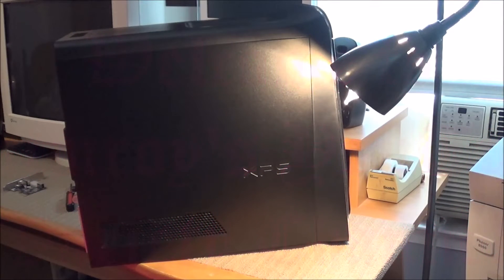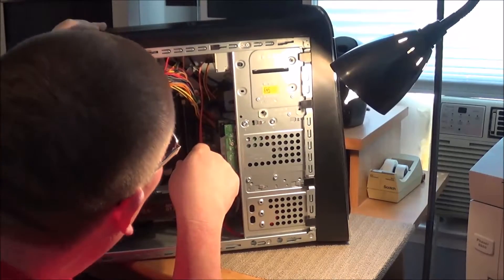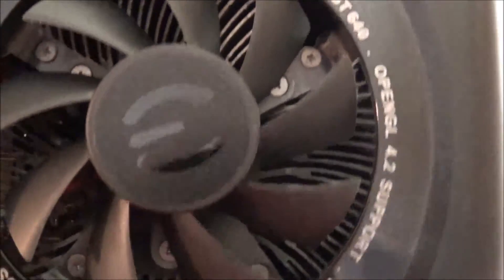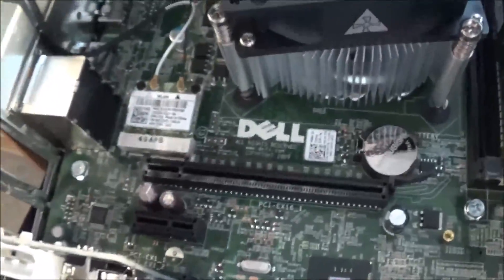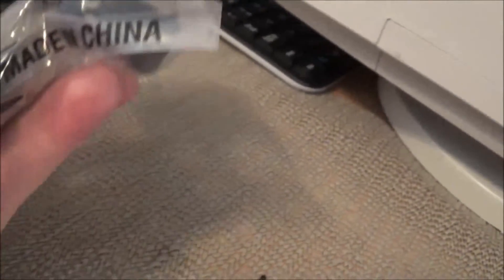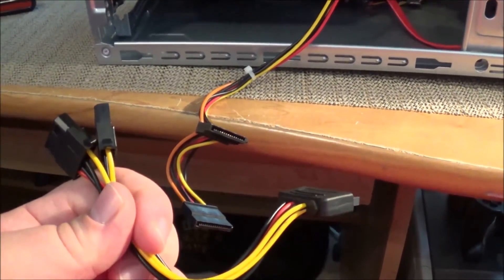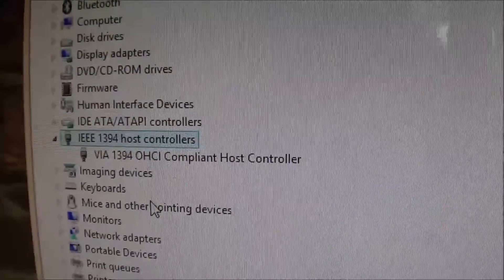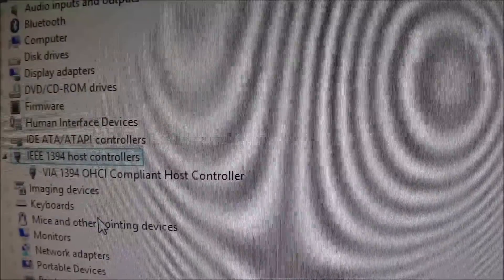Installing A PCI-Express X1 Fire-Wire Card In My Dell XPS-8700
This is a Video Request from The Primal Edge. Mike, I hope you enjoy watching this video, as much as I enjoyed making it.